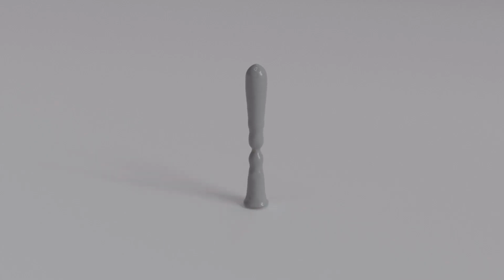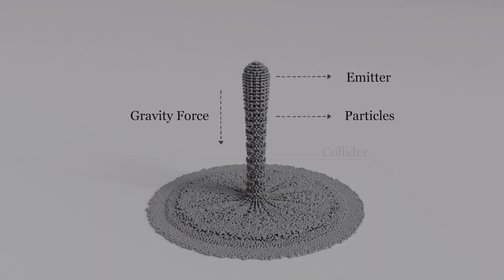Geological Formations with Vellum Solver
Houdini Vellum Grain and Vellum Fluid exploration